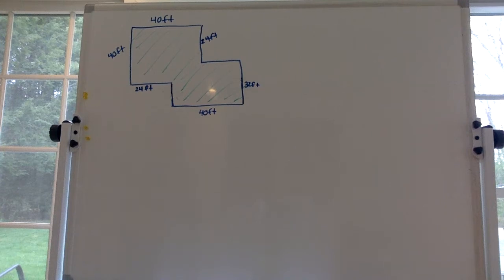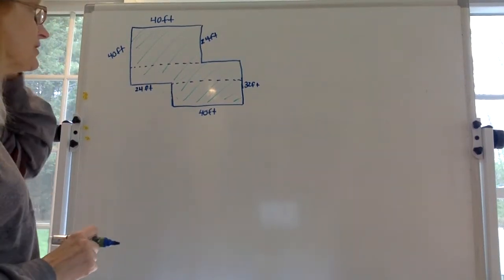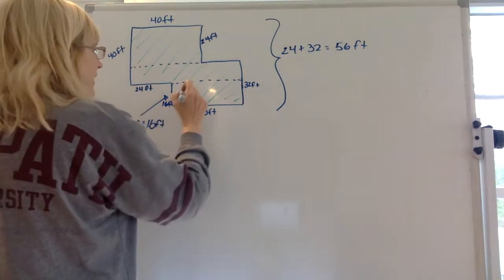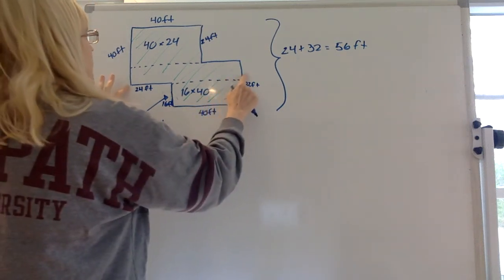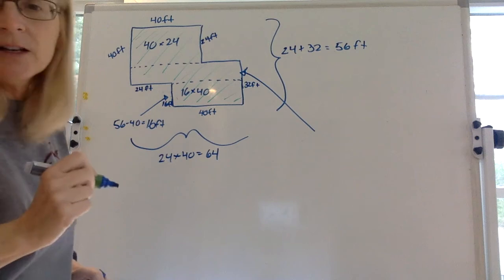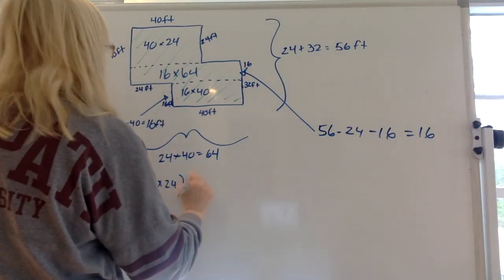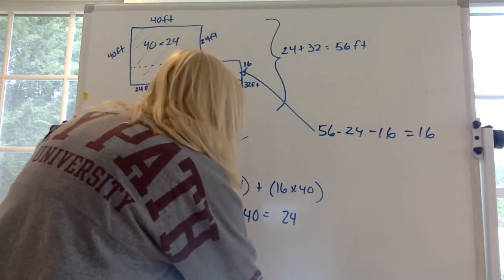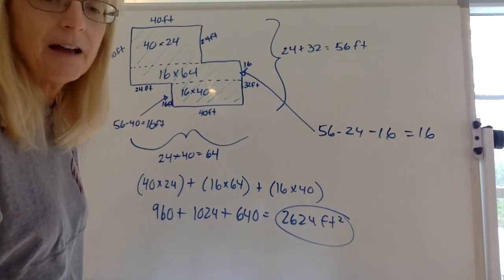Finding Area Using Rectangles